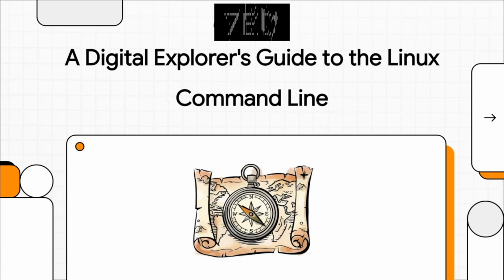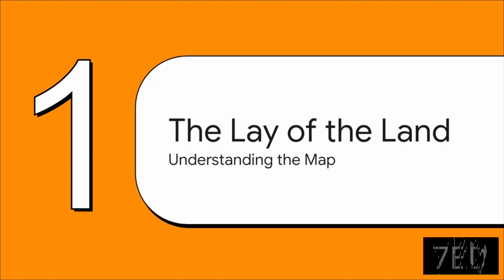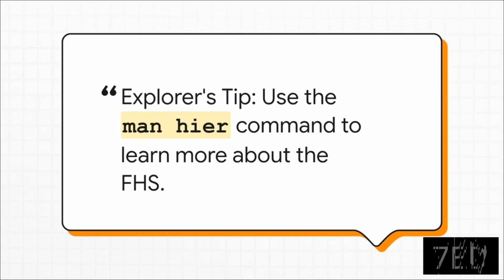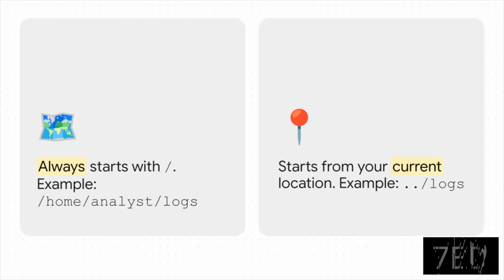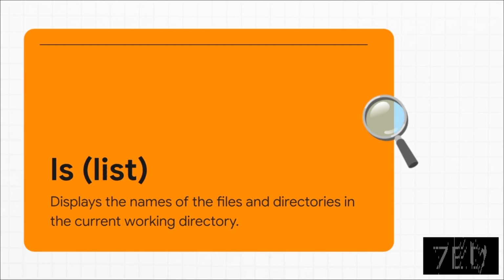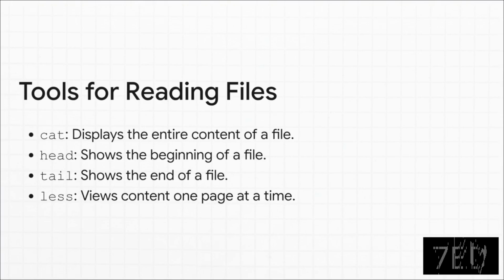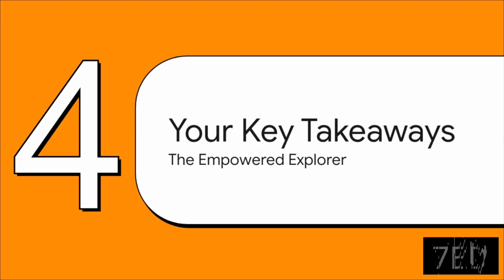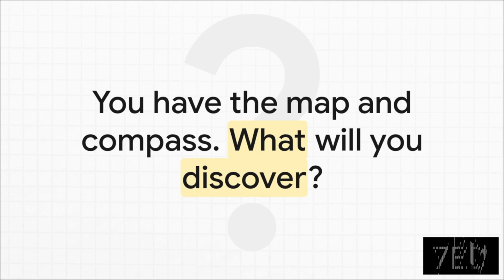Guide to the Linux Command Line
Linux Commands: Grep, Piping, and Find for Filtering
4 sources
The resources provide an overview of how to manage and manipulate files and directories in a Linux environment. They focus on essential commands for filtering information, such as grep for searching for text patterns and find for locating files using specific criteria. Basic file management operations such as creating, moving, copying, and deleting with commands such as mkdir, rmdir, mv, cp, touch, and rm are also explained, along with the use of the nano text editor and output redirection. Finally, file permission management is covered using ls -l to view and chmod to modify user, group, and other permissions, emphasizing the principle of least privilege.